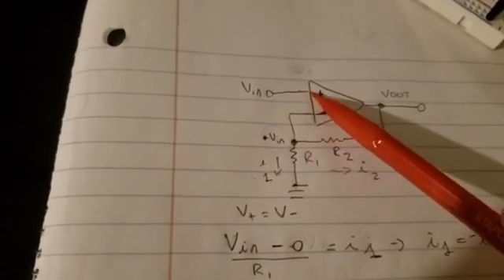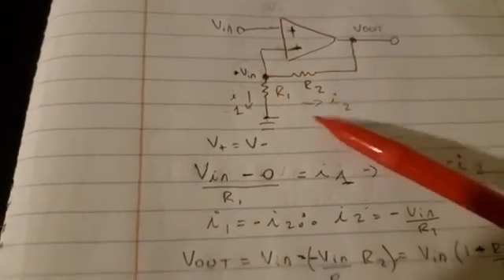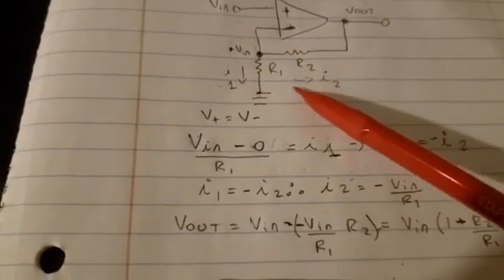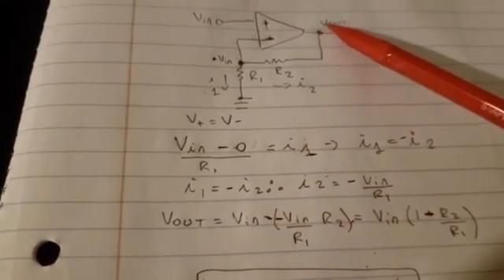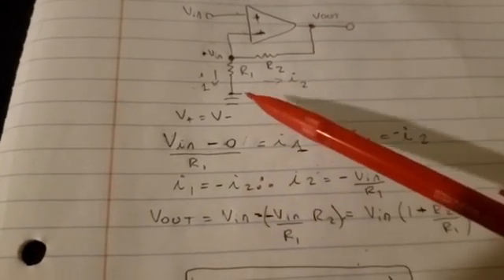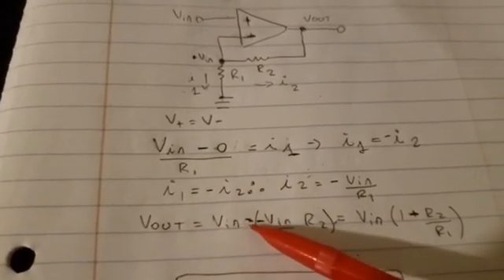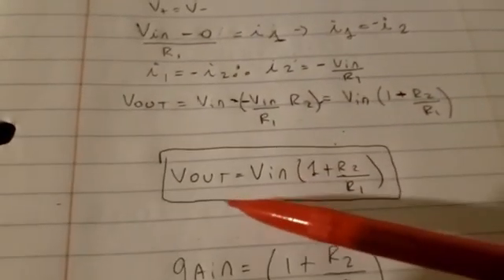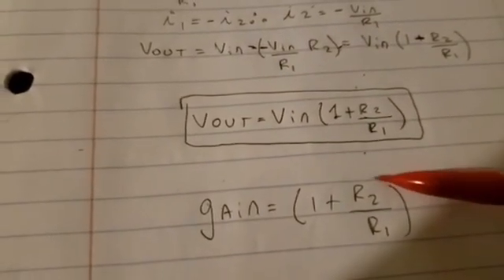May 1, 2020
Video from Aguante la birra